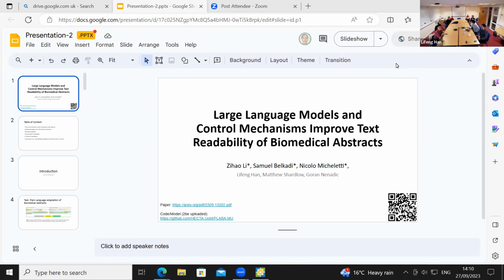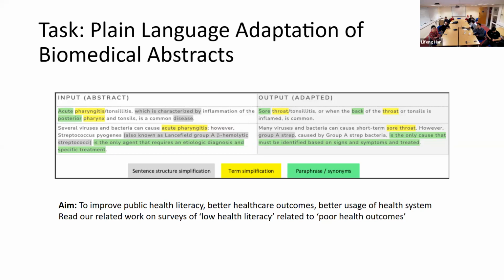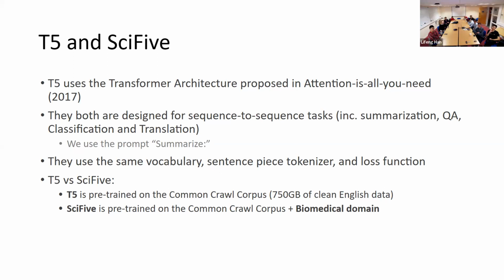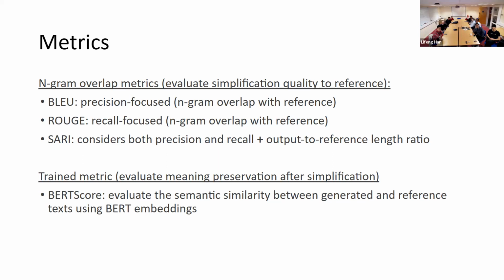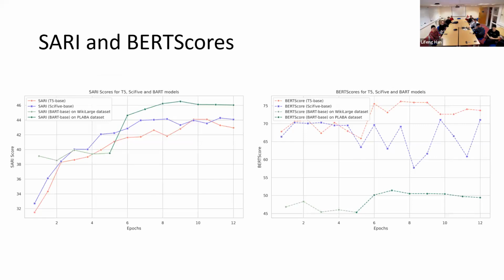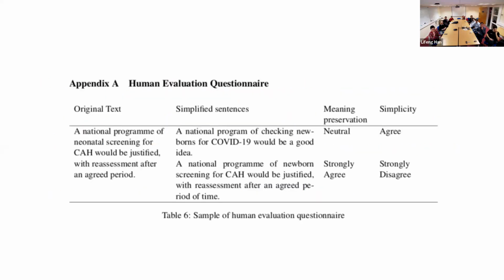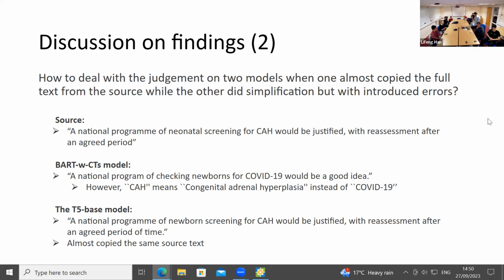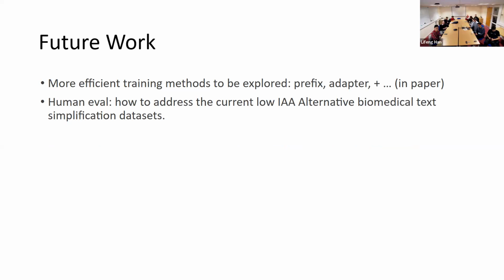Large Language Models and Control Mechanisms Improve Text Readability of Biomedical Abstracts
ManchesterNLP club talk: Biomedical literature often uses complex language and inaccessible professional terminologies. That is why simplification plays an important role in improving public health literacy. Applying Natural Language Processing (NLP) models to automate such tasks allows for quick and direct accessibility for lay readers. In this work, we investigate the ability of state-of-the-art large language models (LLMs) on the task of biomedical abstract simplification, using the publicly available dataset for plain language adaptation of biomedical abstracts (\textbf{PLABA}). The methods applied include domain fine-tuning and prompt-based learning (PBL) on: 1) Encoder-decoder models (T5, SciFive, and BART), 2) Decoder-only GPT models (GPT-3.5 and GPT-4) from OpenAI and BioGPT, and 3) Control-token mechanisms on BART-based models. We used a range of automatic evaluation metrics, including BLEU, ROUGE, SARI, and BERTscore, and also conducted human evaluations. BART-Large with Control Token (BART-L-w-CT) mechanisms reported the highest SARI score of 46.54 and T5-base reported the highest BERTscore 72.62. In human evaluation, BART-L-w-CTs achieved a better simplicity score over T5-Base (2.9 vs. 2.2), while T5-Base achieved a better meaning preservation score over BART-L-w-CTs (3.1 vs. 2.6). We also categorised the system outputs with examples, hoping this will shed some light for future research on this task. Our code, fine-tuned models, and data splits are available at \url{